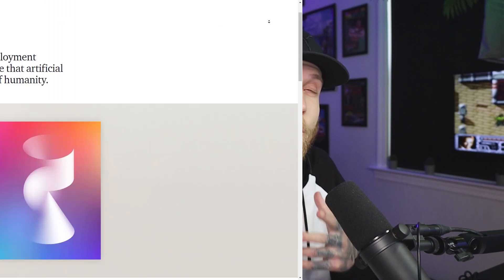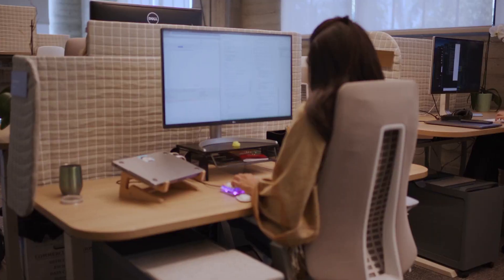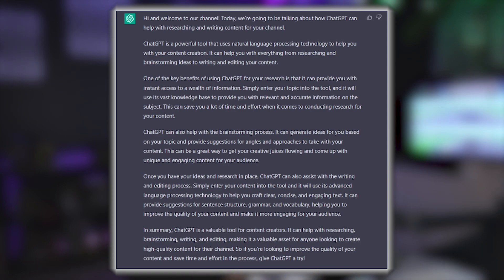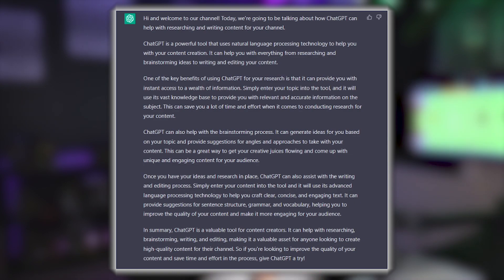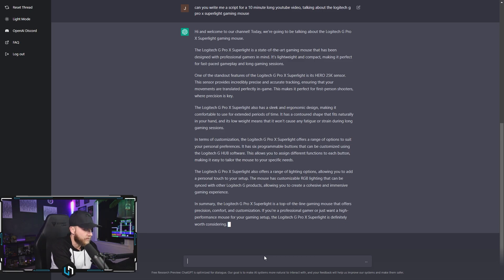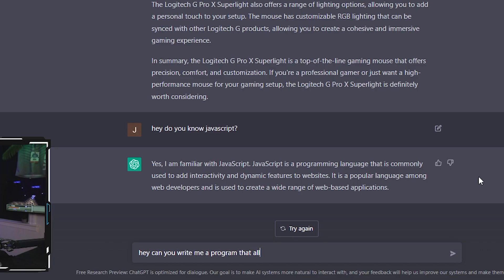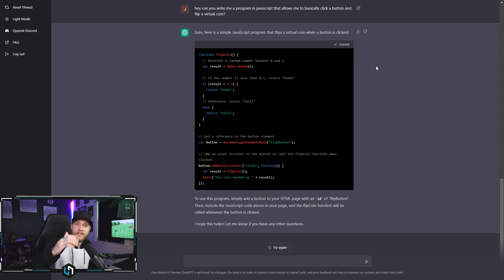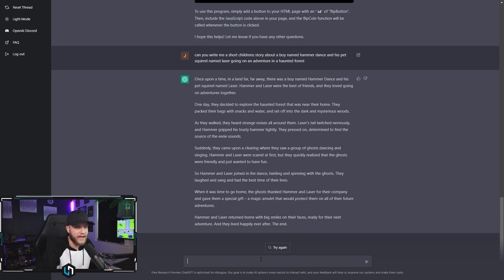The Power of Chat GPT is Endless for Content Creators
Chat GPT is an AI chat bot created by OpenAI that interacts with users in a conversational way. The bot can write scripts, tags, and titles for YouTube videos, write code, write books and essays and so much more. The power of Chat GPT is endless for content creators. You can even use the bot to have a conversation and brainstorm new ideas for your content. In this video we take a deep dive and do some testing with Chat GPT.